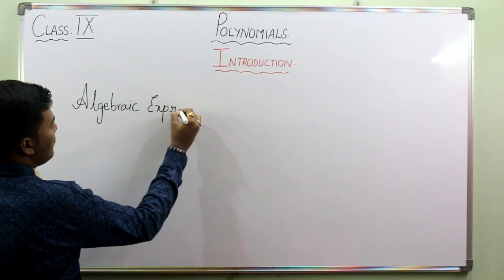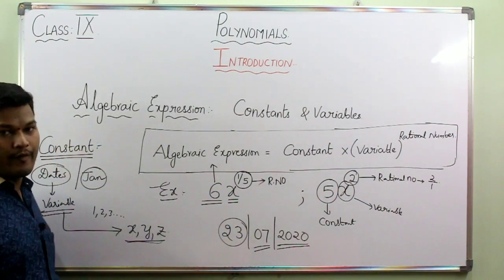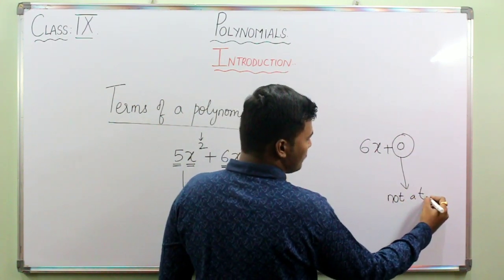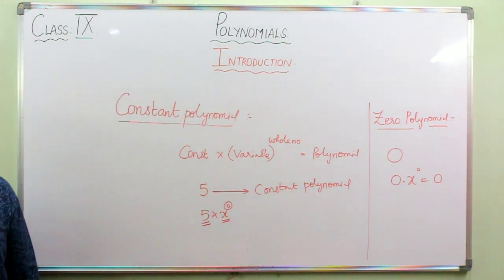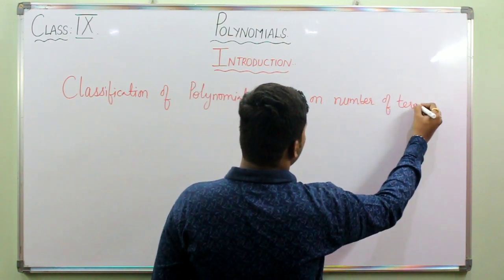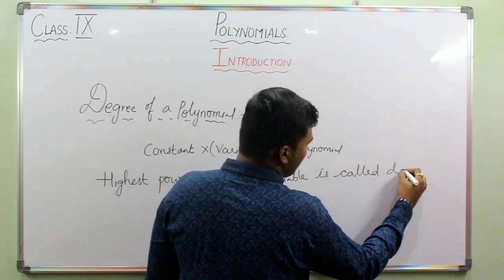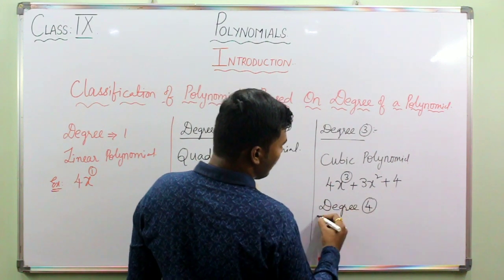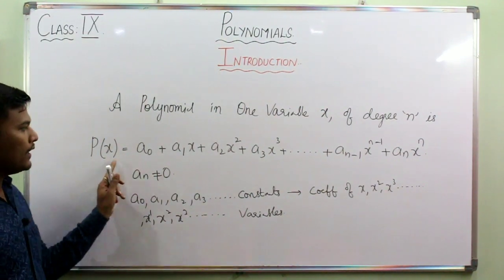CLASS-9 |(CBSE &SSC) | CHAPTER-2| POLYNOMIALS | INTODUCTION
THIS VIDEO COVERS INTRODUCTION OF POLYNOMIALS.CLASS-9 CHAPTER-2